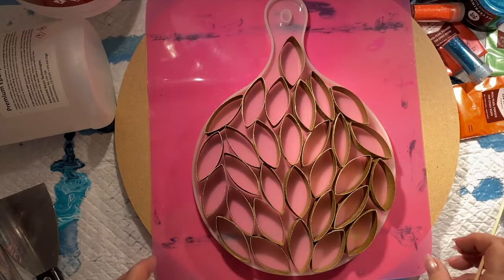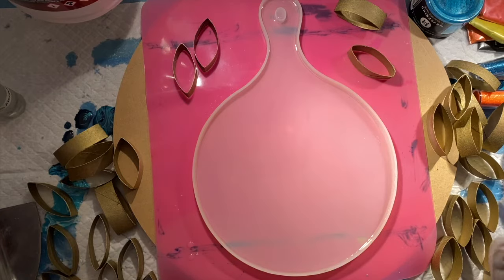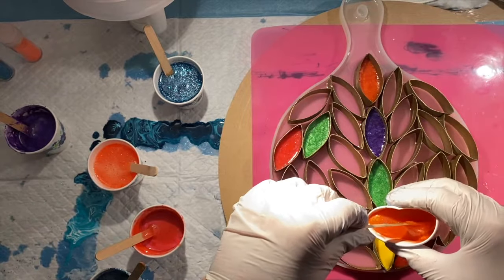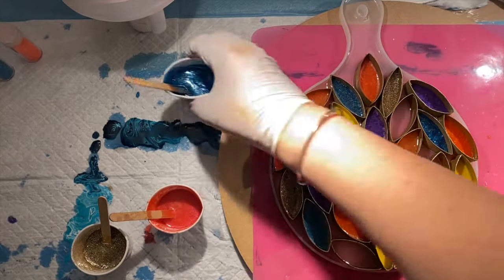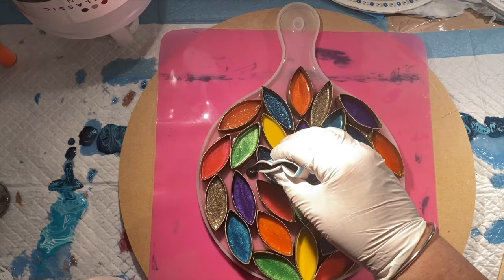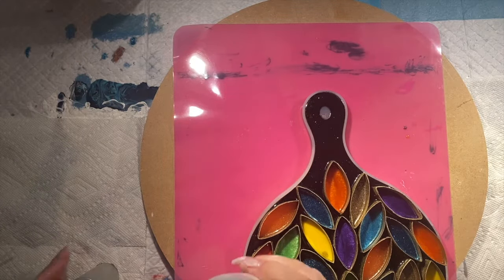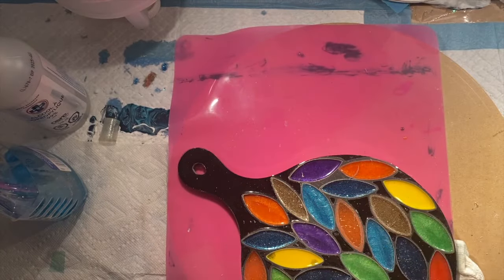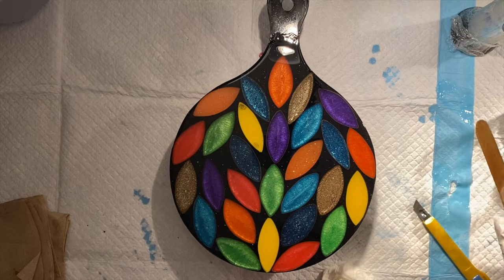#26 WOW!!!!!!!!! Colorful Caribbean Trivet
Going outside my comfort zone with colours here - and trying a new idea I saw on @Cathii LaPierre Art - this video is a bit longer than the usual but oh so worth it.  The results are a surprise and beautiful!  I hope you enjoy.  Rather than list all the products used here, I mention them as I go.